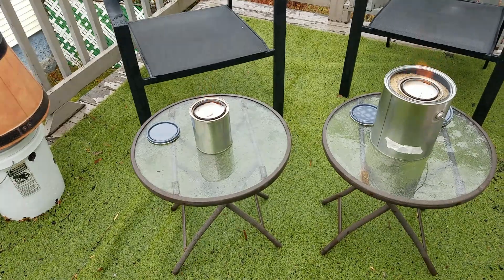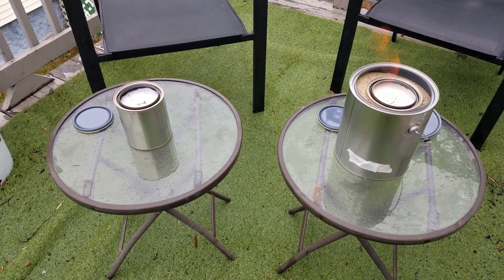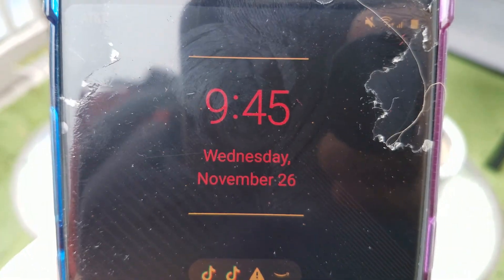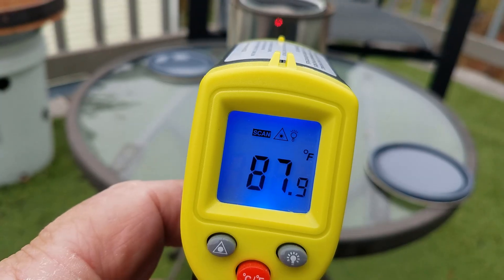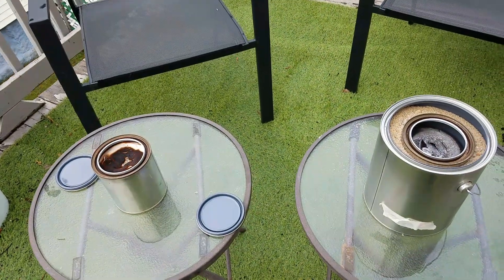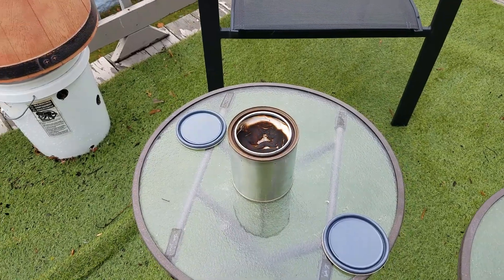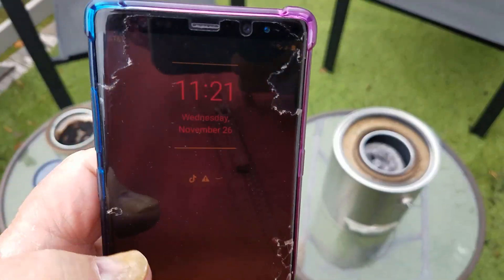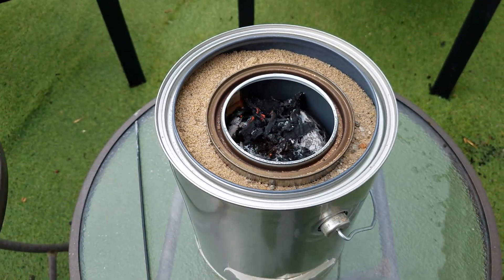How Long Will the Toilet Paper Wick Alcohol Survival Heater Burn?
Endless Heat with NO Electricity - How long it will BURN?
You Asked? Here's the answers!
How HOT does it get?   Is it really ENDLESS?  Live burn with 1/2 hour updates...

DIY - Toilet Paper Alcohol Survival Heater performance results you asked for!
The one emergency item any home should have for power outages, heating a garage, greenhouse, camping or even ice fishing. Quick, effective and endless hours of heat to warm, boil or cook should you need it.

Everything you need to build it can be found at most hardware/paint stores and can be put together in no-time. Paint Can Heater

⚠️ WARNING & SAFETY NOTICE
This DIY heater produces open flames and should never be left unattended. It is intended for emergency use only and is safest when used outdoors, in a well-ventilated garage, or a greenhouse.
If you choose to use it indoors, always have a working smoke detector, a carbon monoxide detector, and a fire extinguisher nearby.

This heater can provide continuous heat if you keep refilling the fuel. If you do not refill it, a single load typically burns for approximately 3 to 3.5 hours.

Use at your own risk and always prioritize safety.